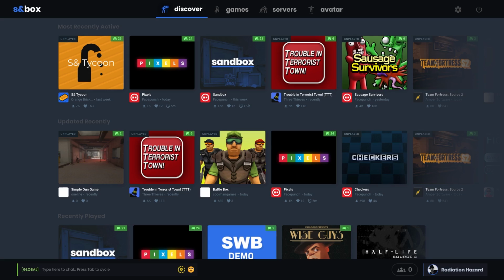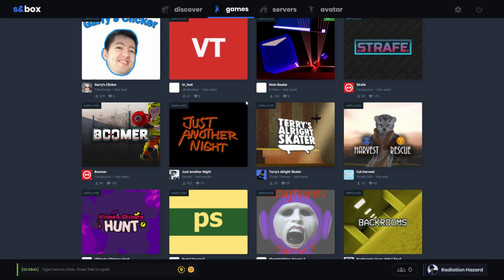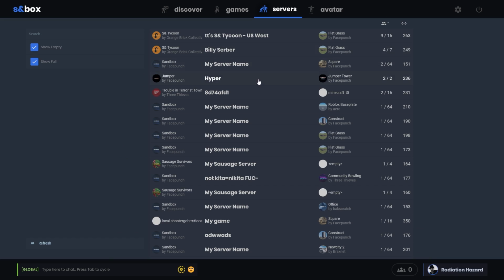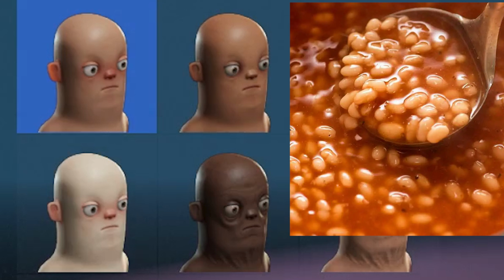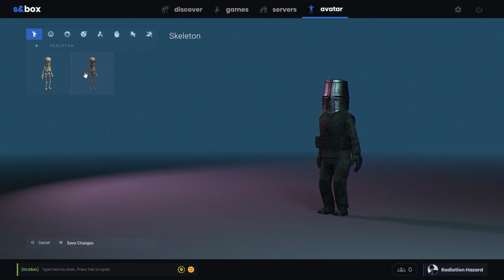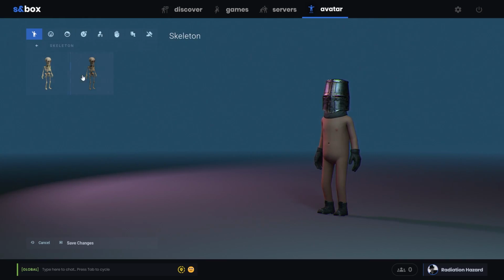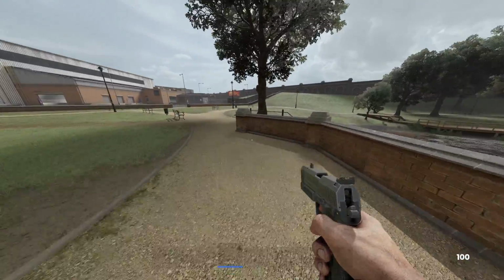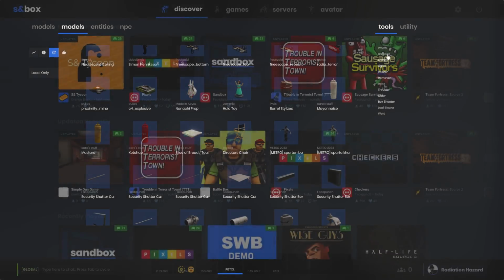Garry's Other Mod: Realizing What S&box Is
Sandbox is basically a spiritual successor to Garry's Mod. I got a key for it today so let's see what's up.

Music is custom and will be released in a future album.